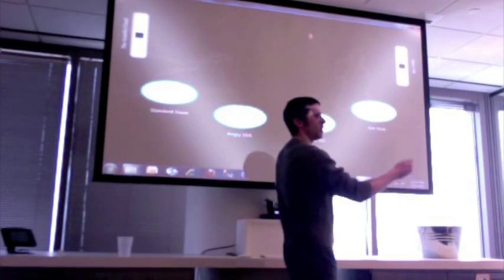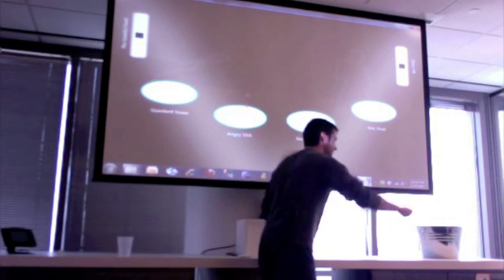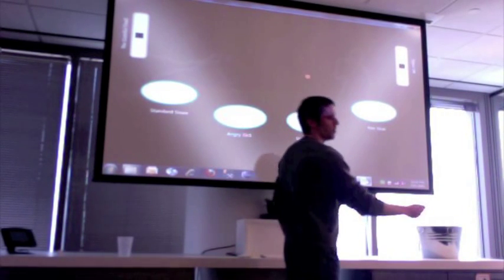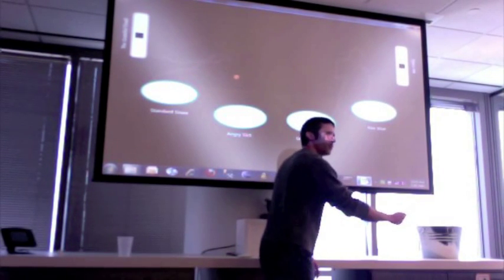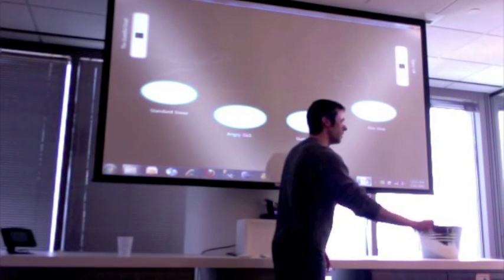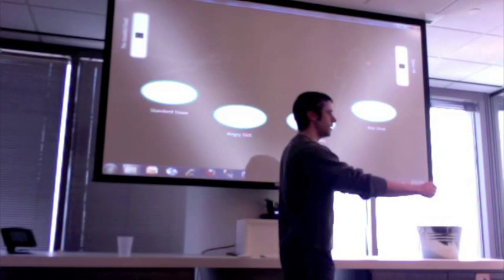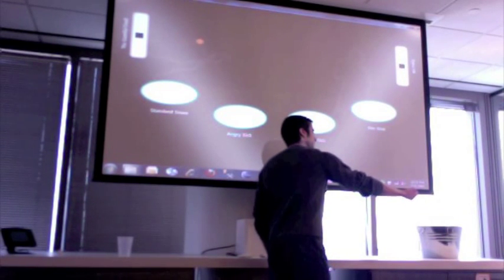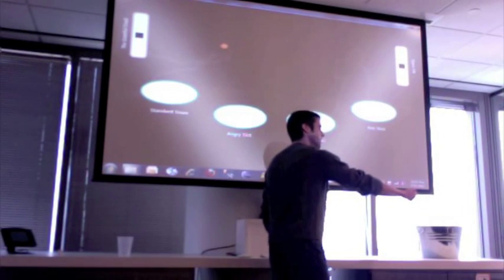Kinect Music Demo : Kinect Camera Uses Gesture Recognition to Control a Drumkit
Innovation Architect Patrick Brandt demonstrates how the Microsoft Kinect camera can be used to make music. Engauge developed this virtual drum machine (aka virtual drumkit) using the Kinect with the OpenNI and NITE SDK's.